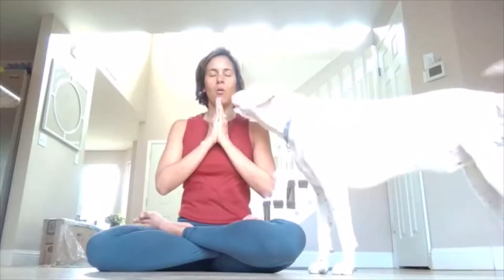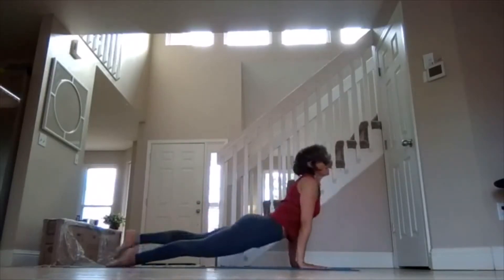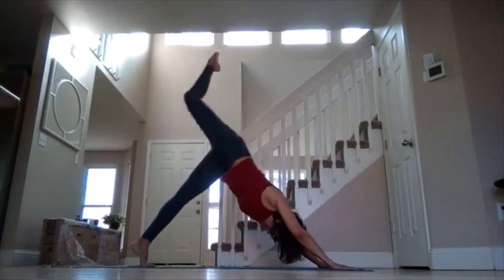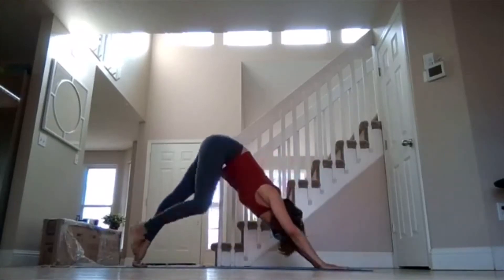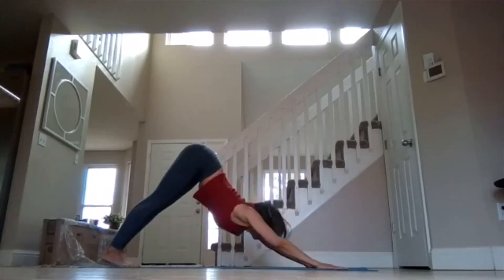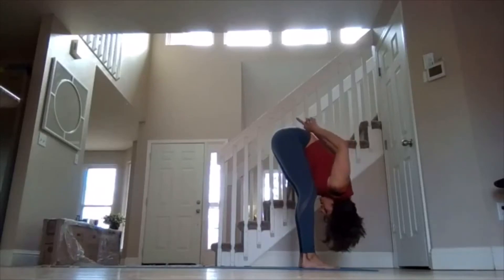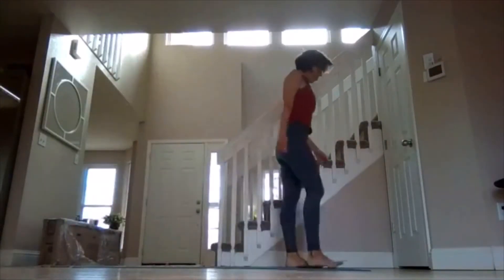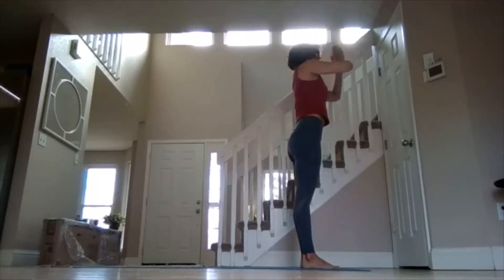Shiva Yoga Flow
Wild Flow yoga classes are creatively sequenced vinyasa classes you can take This classes peak pose is Shiva Pose. Try the preview, then sign up for less than the cost of one single yoga class for all the yoga and fitness classes you want for an entire month.